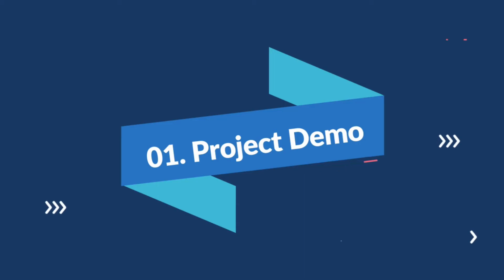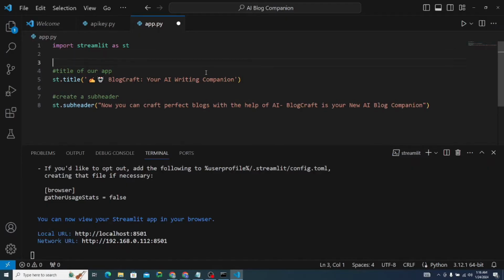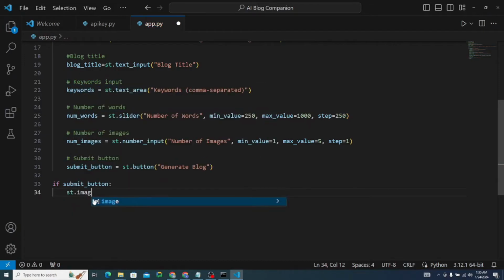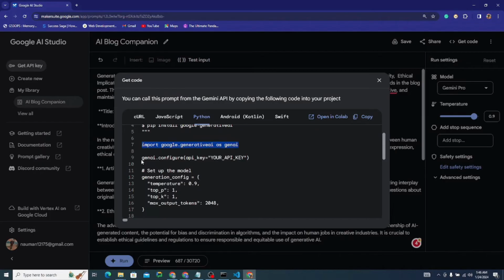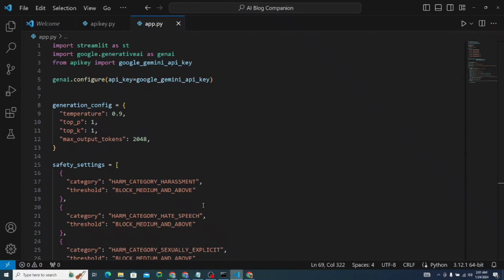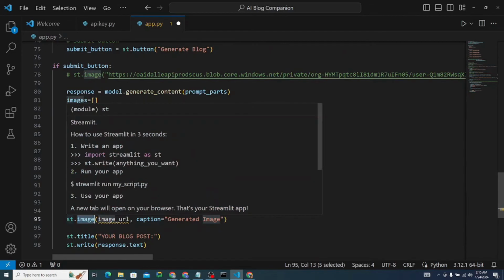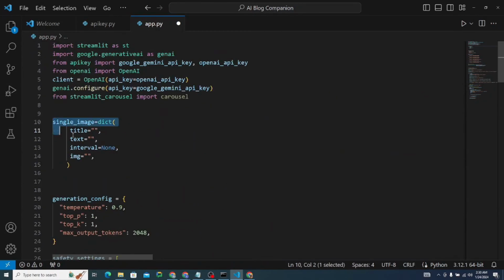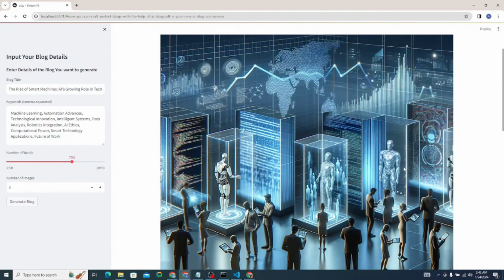Google's AI Gemini Pro End to End LLM Project | AI Blogging Assistant with Dalle-3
In this project we will build a AI Blogging Assistant using New Google Gemini AI Model , Steamlit and Python in 30 minutes. The images for the blog will be created from Dalle-3. This is a great starter project for someone who wants to use Gemini via its API in python.